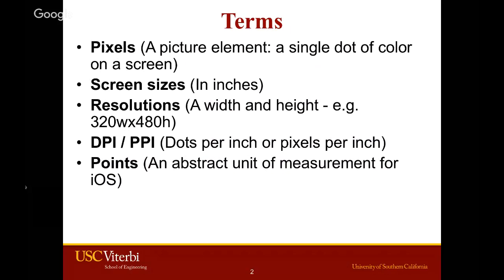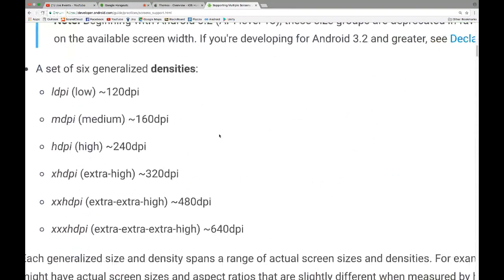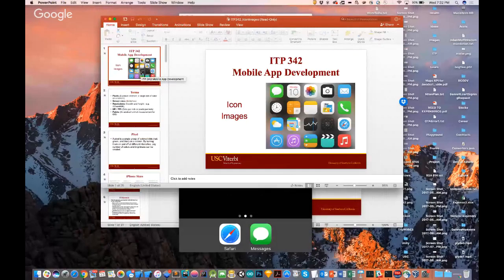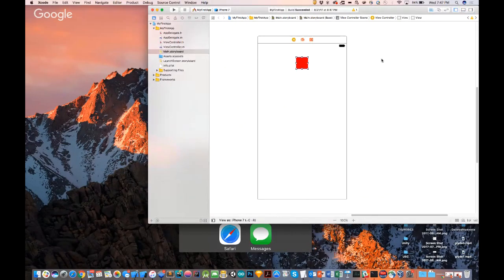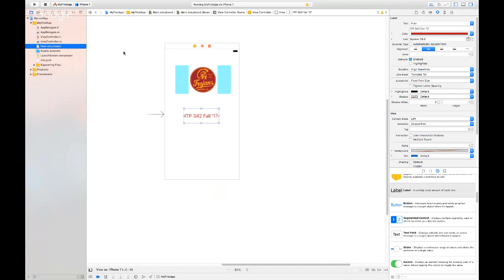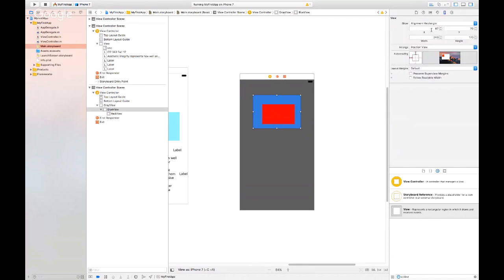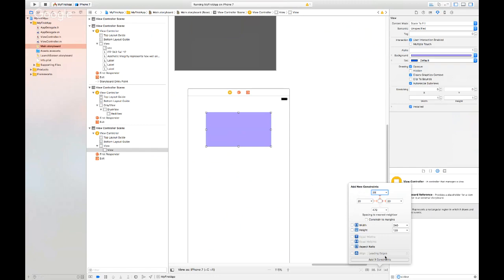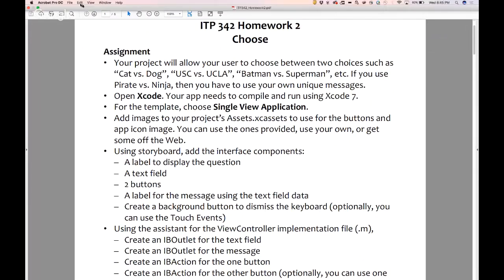2. ITP 342 Fall '17 Icon Images + Interface Components